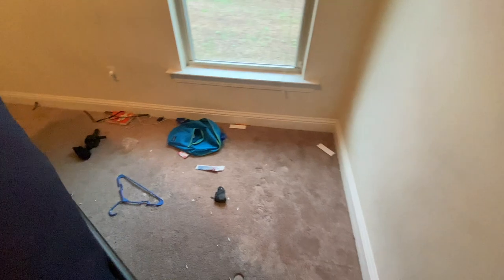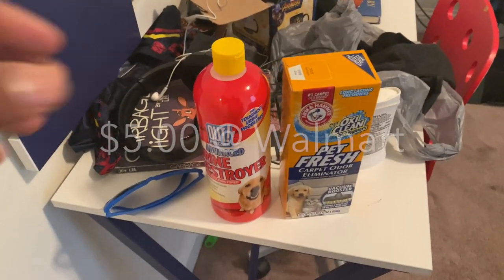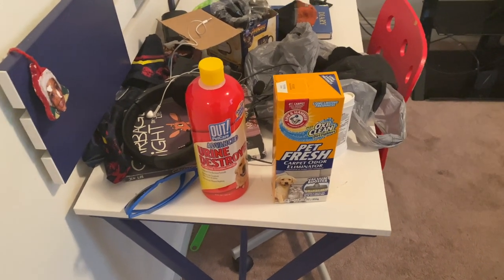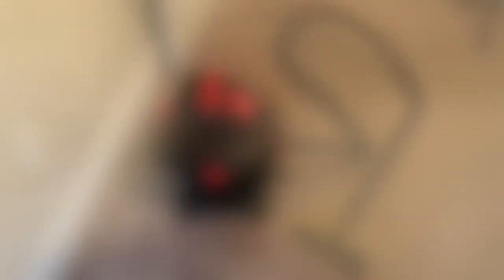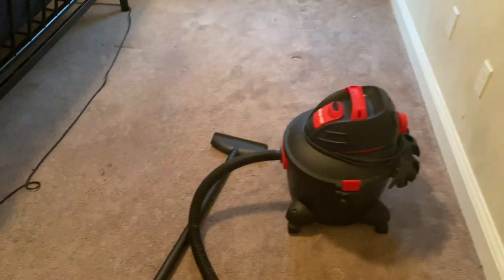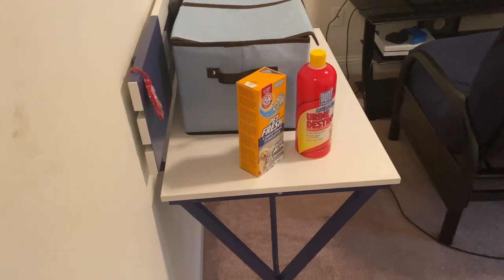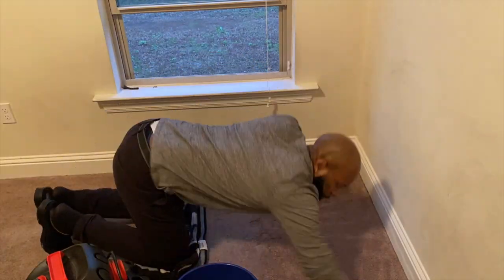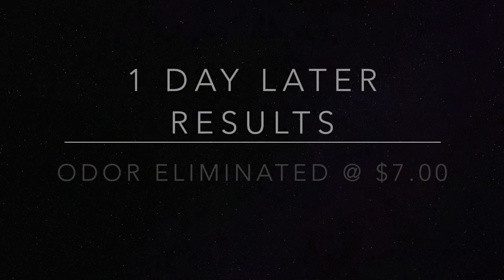Cleaning The House - ( pet urine stain removal carpet ) - Real Men Clean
In this video man cleaning the house, men do housework we are focusing on pet urine stain removal on carpet. tackling Dog Urine Stain Odor Removal products. I absolutely love to clean my home and motivate others to do the same. Enjoy and pick up some tips and tricks for some products that actually worked for us from Walmart @ $7.

Products used from Walmart:
Pet Fresh
Out Pet Stain Remover

NEW HERE?
My name is Correy and Welcome to Real Men Get It Done: a family and lifestyle channel focusing on Fatherhood while breaking gender stereotypes. Men, just like women, are constricted by stereotypes and penalized if they act outside their traditional gender roles. Real Men Get It Done challenges some of the stereotypes holding men back while also shining a spotlight on men’s strength. Let’s get inspired and motivated (men/women) to "get it done" together!

➜ Interview Mic
➜ LED Video Light
➜ Ulanzi Urig
➜ Kodak 2in1 Tripod

TubeBuddy has been a game-changer for my YouTube channel’s growth. They have tons of free tools that can help anyone be successful! It has been a huge lifesaver when it comes to time management and properly optimizing my channel.